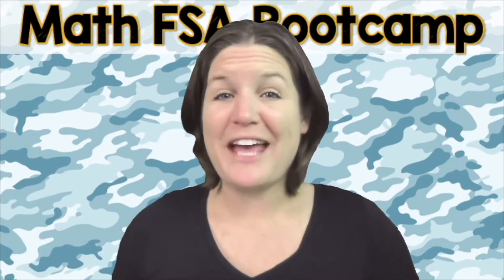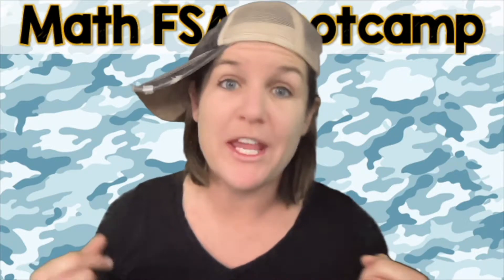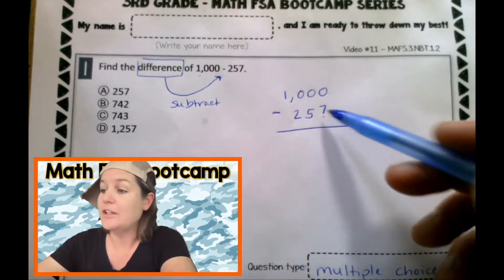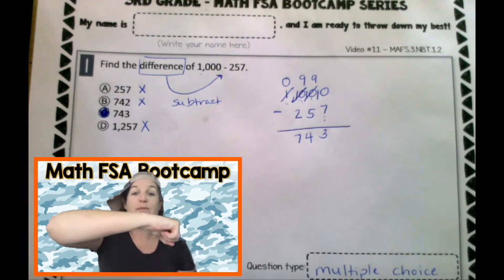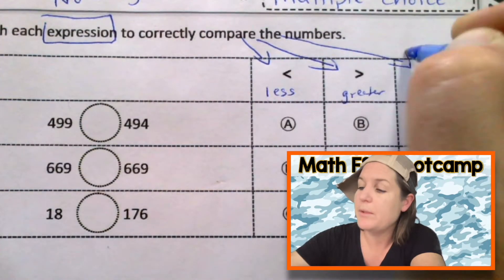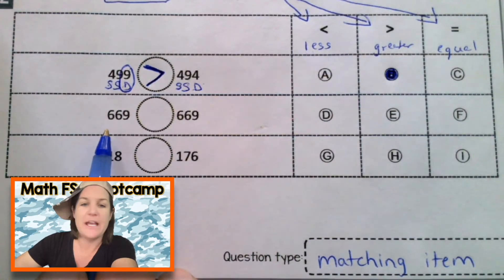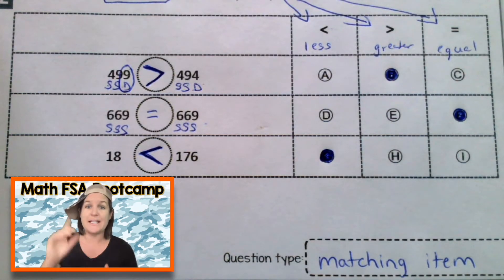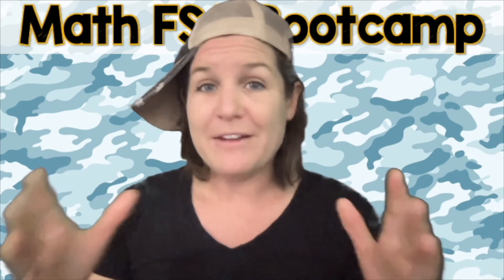3RD GRADE | Math FSA Bootcamp | Video #11 - MAFS.3.NBT.1.2